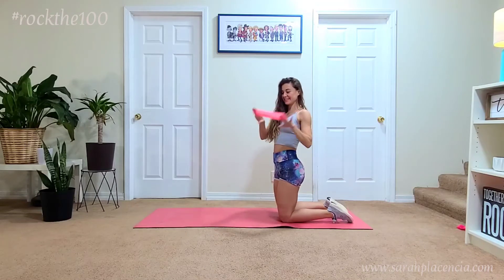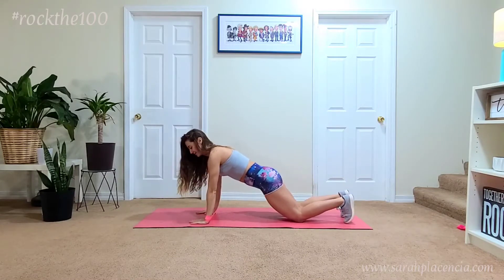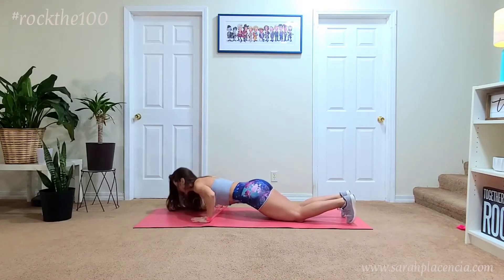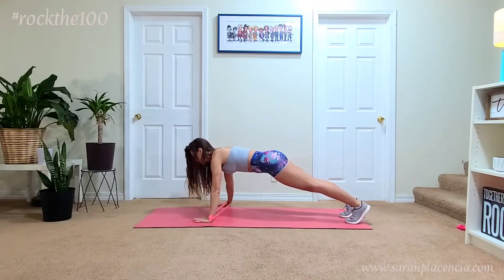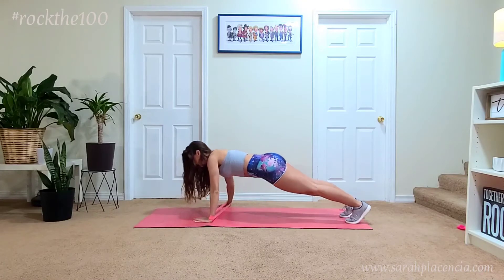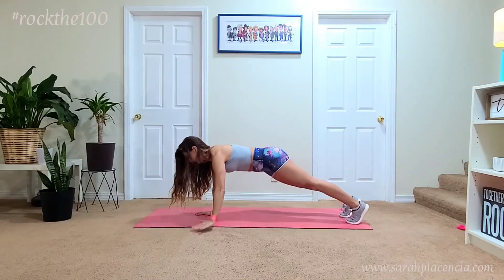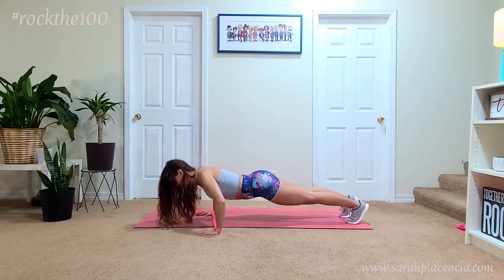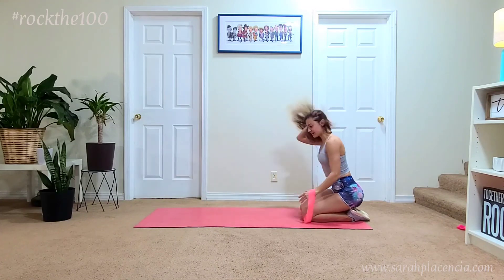day 27 rockthe100 (Add Loop Band) In and out Pushups